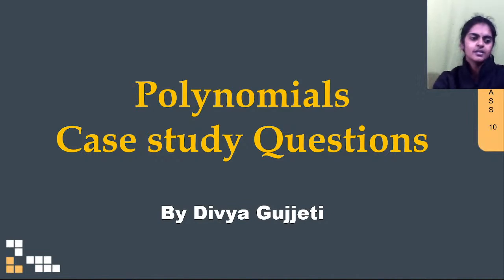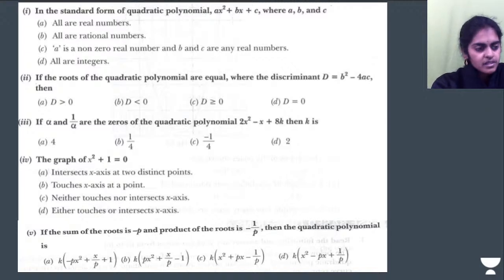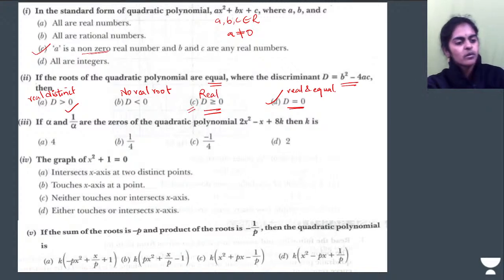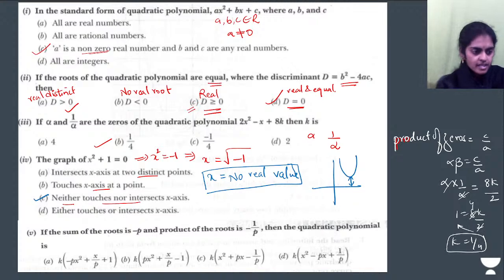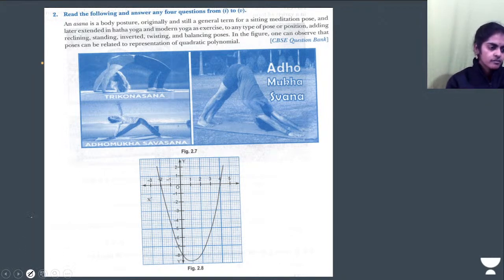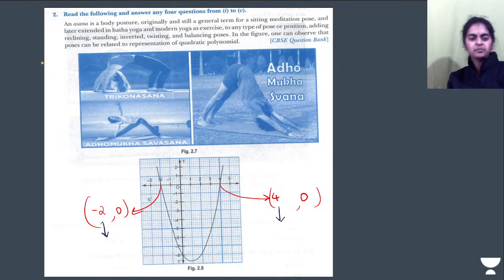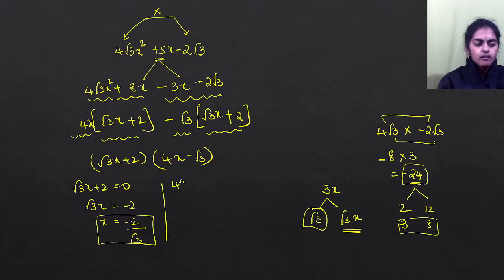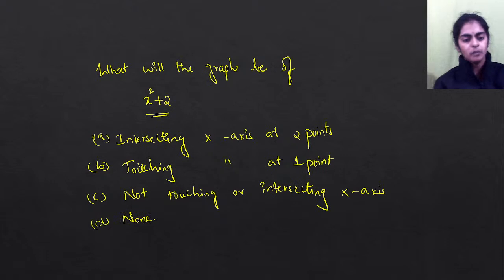Polynomials: Case Study Questions | CBSE Class 10 Maths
It's Maths time here at the channel. Join educator Gujjeti Divya as she takes you through the Polynomials of CBSE Class 10. The educator has a lot of students in the recently concluded Board exams where a lot of her students scored a perfect 100 in mathematics.

This is your time now. So tune in as Gujjeti Ma'am takes you on the entire journey. it is not going to be easy but Unacademy Wizards Class 9th and 10th has your back.

Attend a free class on Unacademy by using the educator's Unlock code GD10.